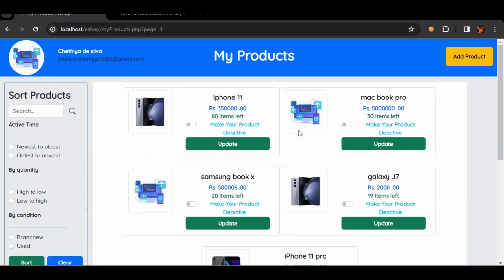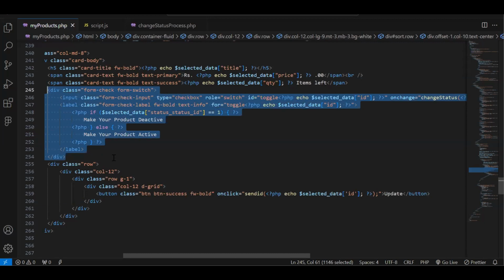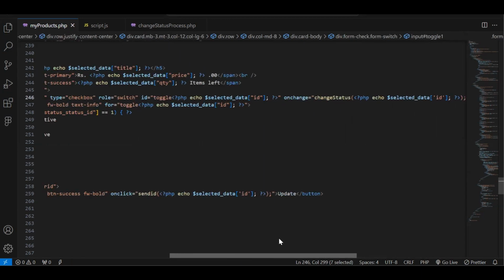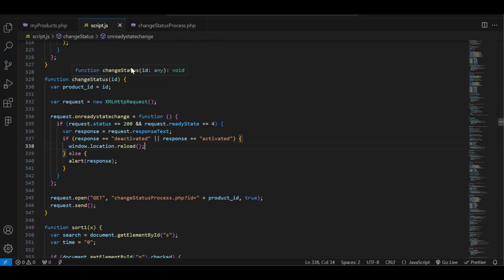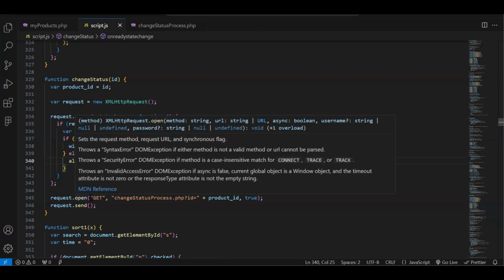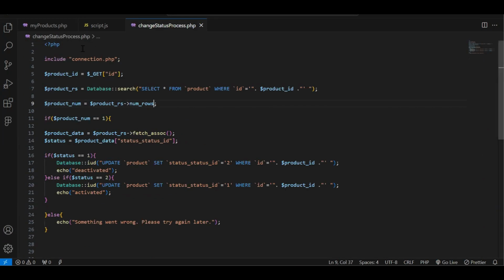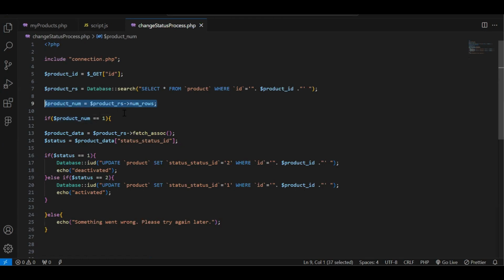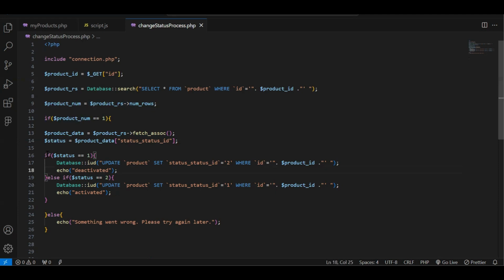Java Institute | E - commerce website development | Video 17